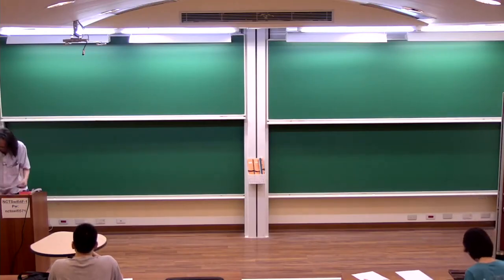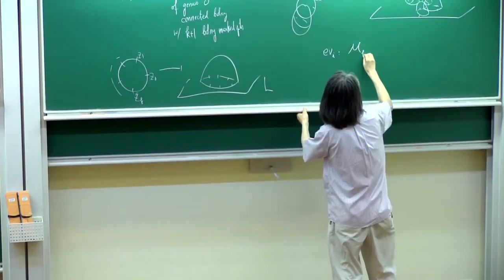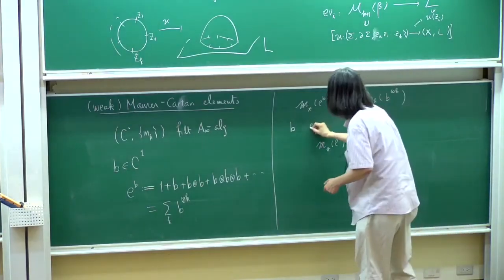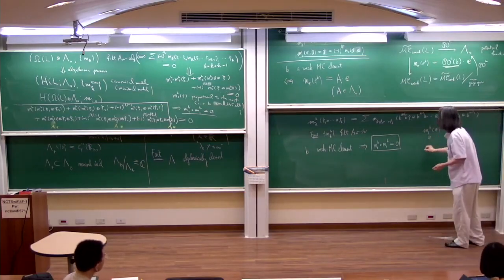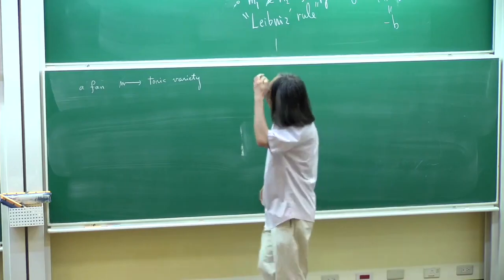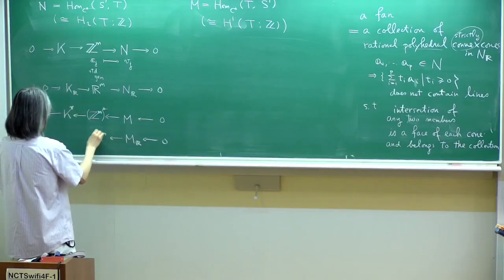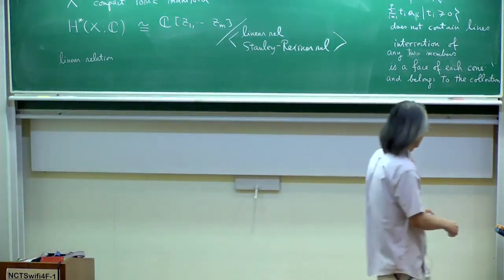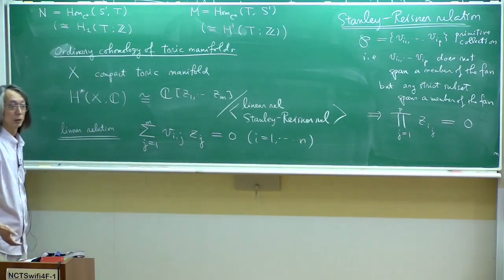20180519 Lectures on Lagrangian Floer Theory A